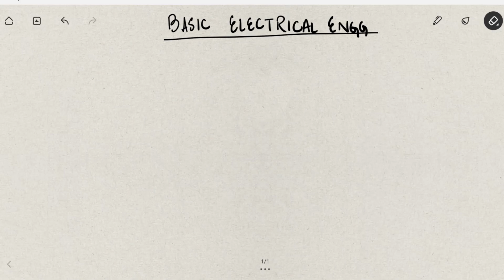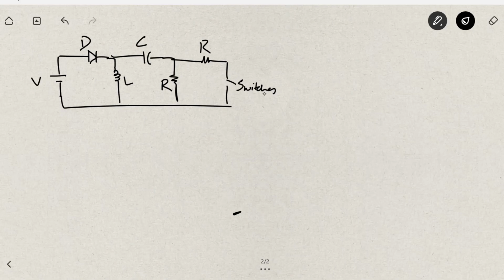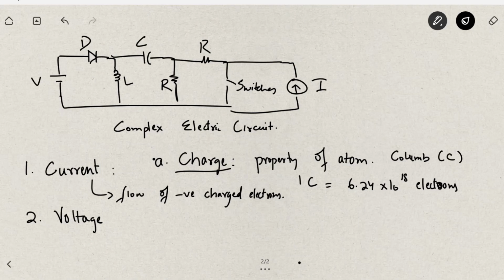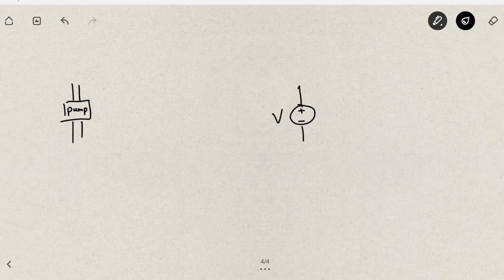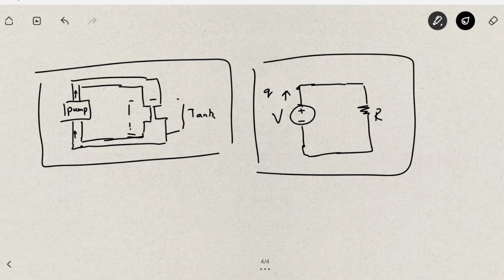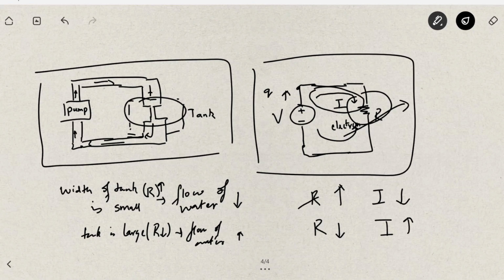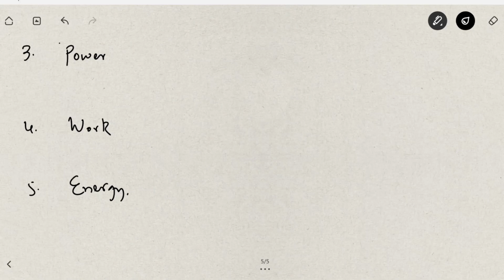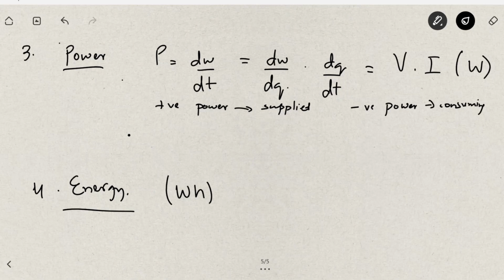BEE 01 Introduction to Circuit Elements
Introduction to Circuit Elements
Charge, Current, Voltage, Power & Energy